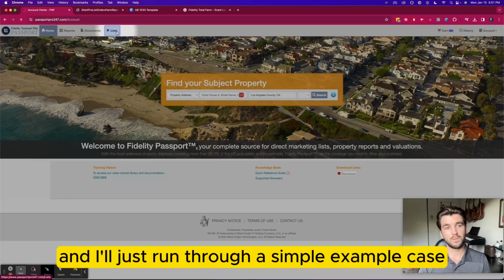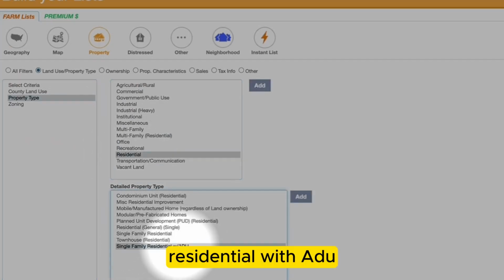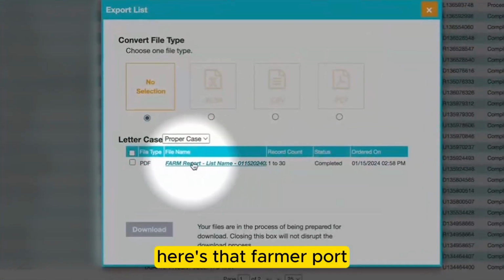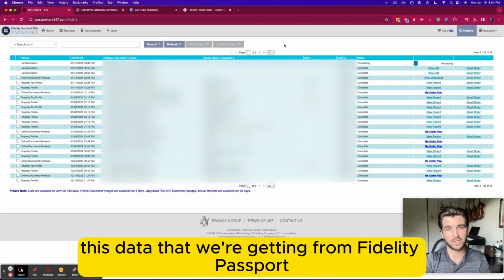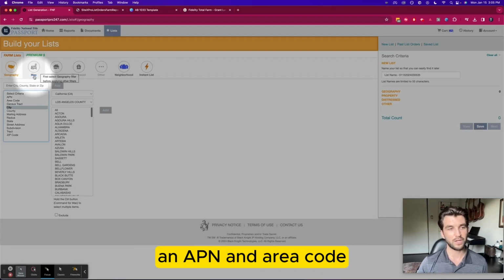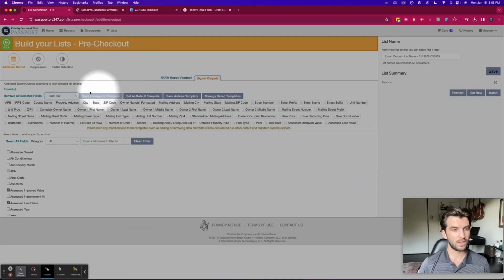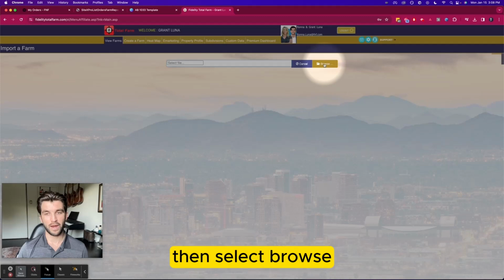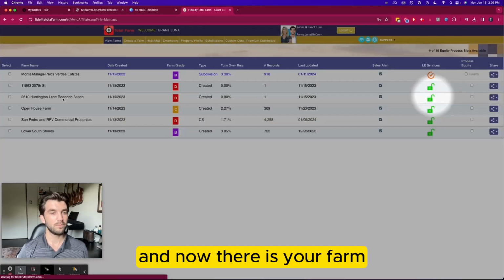How to Locate ADU Property Data w/ Fidelity Passport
TimeStamps:
0:00 Introduction
0:18 What is AB1033?
0:37 What’s in this video?
1:08 Get Started with Passport
1:21 Generating a List of ADU Properties
3:03 Exporting Farm List from Passport
4:01 AB1033 Farming Flyer
4:24 Importing ADU Data to Fidelity Total Farm